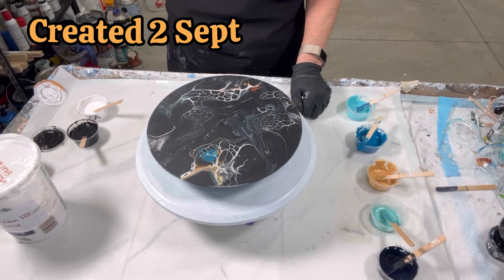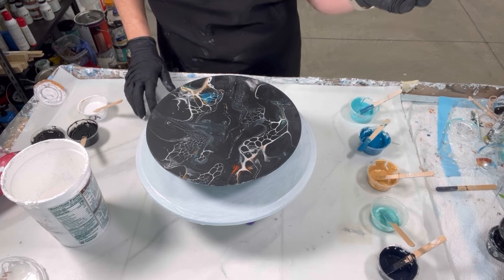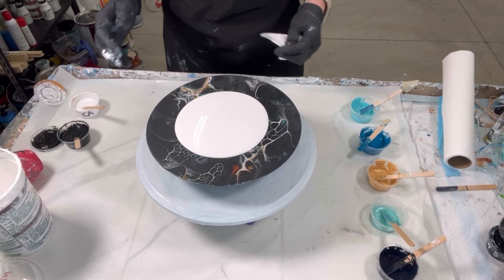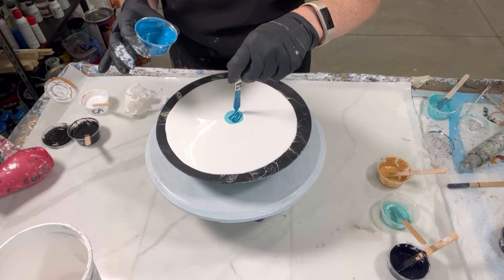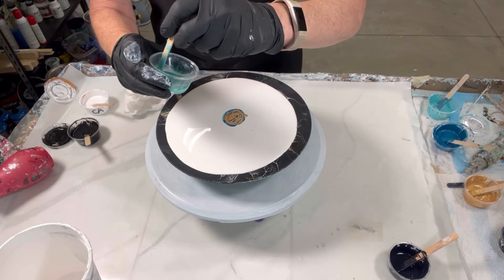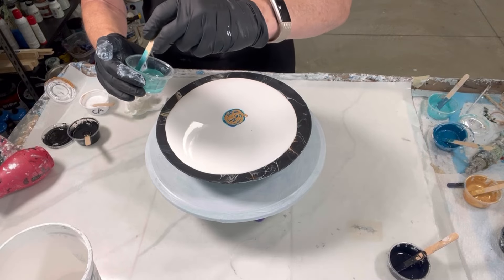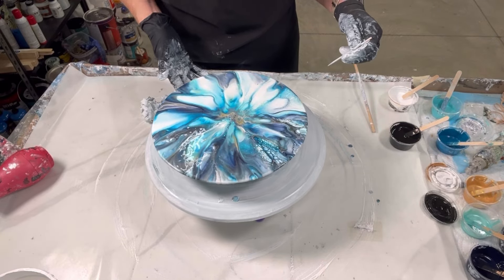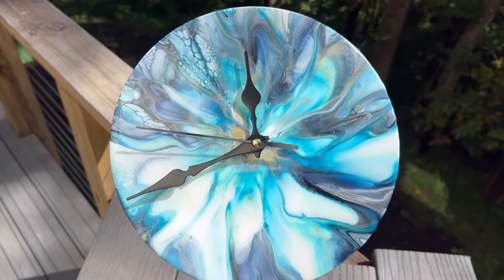428. Acrylic Painting Techniques! Fluid Art Clock creation, Fluid Art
Hi Everyone,
Thank you for joining me for this Commissioned 10" Clock Creation. Always TIPS shared!! If you want to create more, create these, create Functional Art that SELLS. Seriously! This is a commission creation, custom created for a client.

If you're new here please join me, hit 'ALL"🔔and the bell, comment, you'll get all my tutorials. I present succinct videos showing my latest, what I've learned, provide tips, often with some philosophy.  I usually share about three per week and trying different things along the way... as those who've been with me well know!

VALUABLE VIDEOs and Product LINKS:
1. Video 140: How I Mix My Pouring Medium (PM), Paints and close-up on consistencies and Pillow
5.
7.
8. Lazy Susans from Ikea.
9. Hair Dryer is a Berta mini 1000 watt from Amazon
10. BAC-ENG 1 stage Vacuum Pump and Chamber from Amazon

THIS POUR...The DETAILS:

Pillow is Glidden GLN-6011N

My Pouring Medium is the Valspar Ultra 833124 Base C high gloss: MinWax semi-gloss varnish ~ 3:1 ratio to start, adjusted for consistency from there, aiming for a 2-3 second trace when mixed with paints.

All colors are specially called out in the video! Check it out to see the combos!

Resin used: KS Resin Liquid Stone UV Epoxy  @KSRESIN

Louise

Best color combinations for acrylic pouring, Abstract Art, Fluid Art, Functional Art, Lazy Susan, fluidart fluidart acrylicpouring giveaway pourpainting abstractart paintpouring acrylicpaintingforbeginners fluidarttutorial flowarts pourart acrylicpainting Learn to Paint Fluid Art for Beginners, Acrylic Painting Tips For Beginners, How to Use Acrylic Paint for Beginners